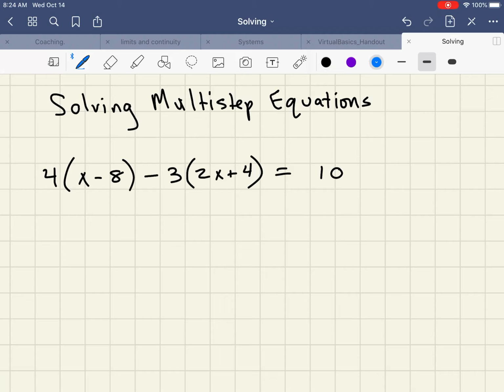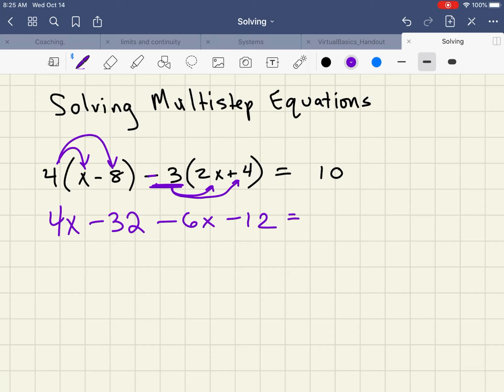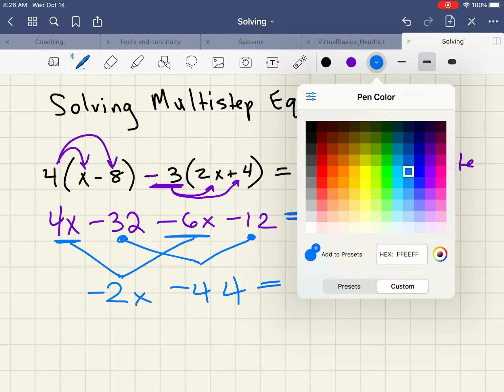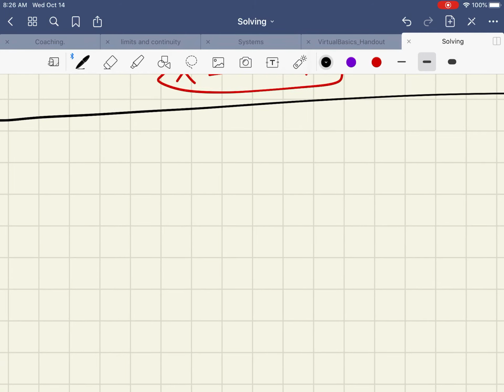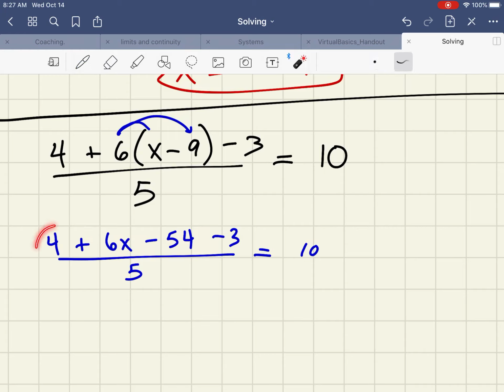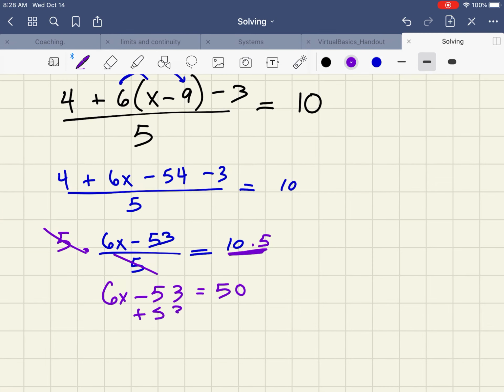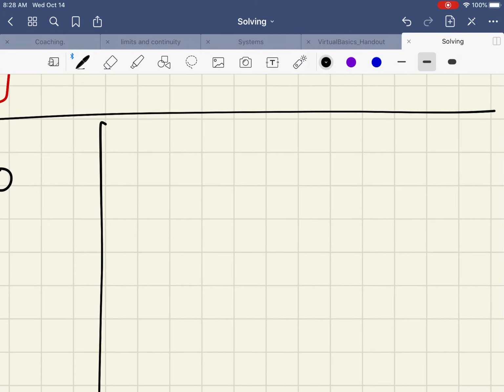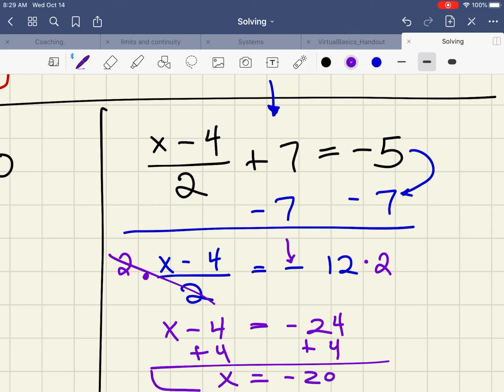Solving Multistep equations